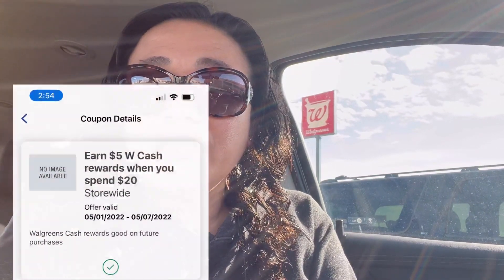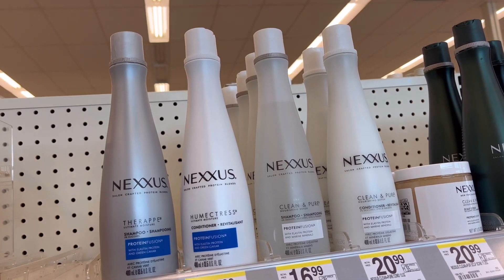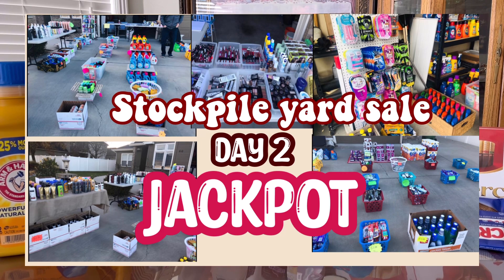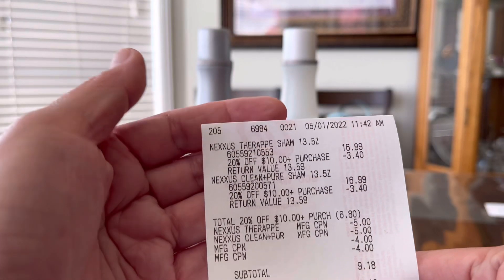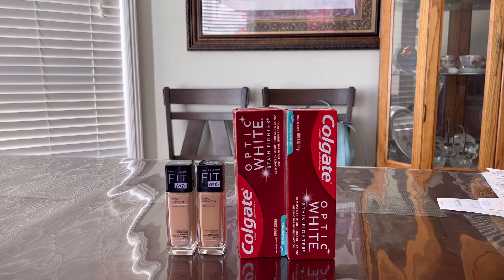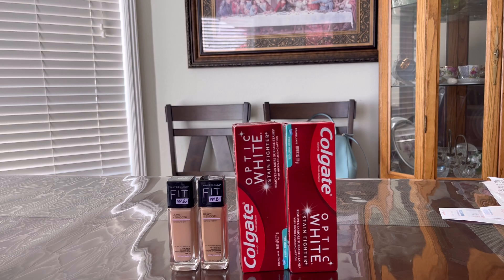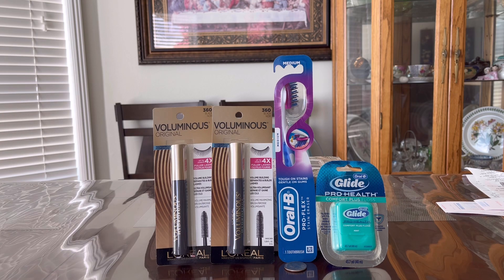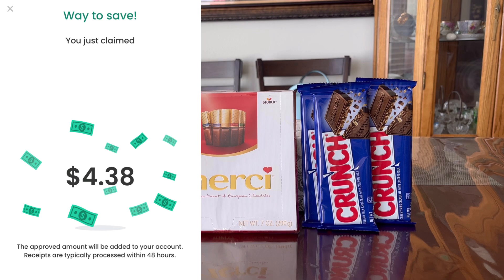All FREE and $5.10 MM😱🔥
Stacking boosters, digital and paper, and taking advantage with the rebates offer.